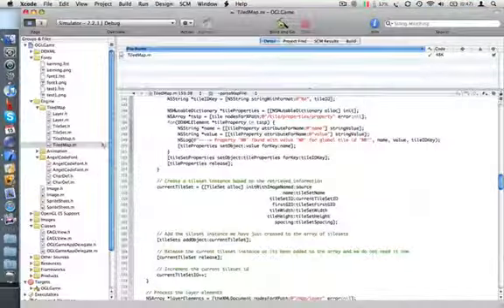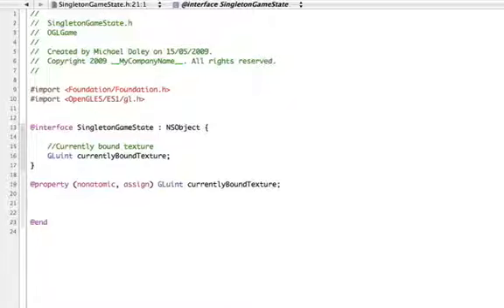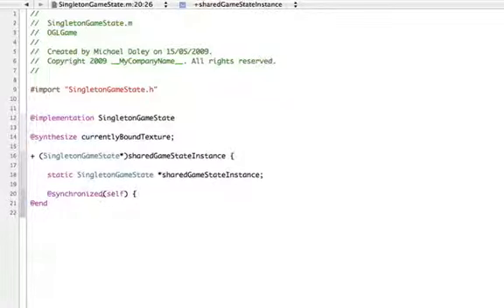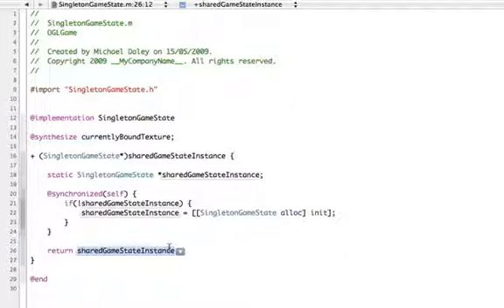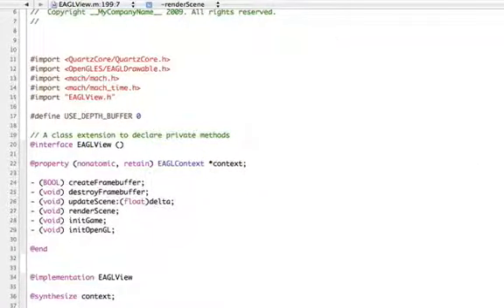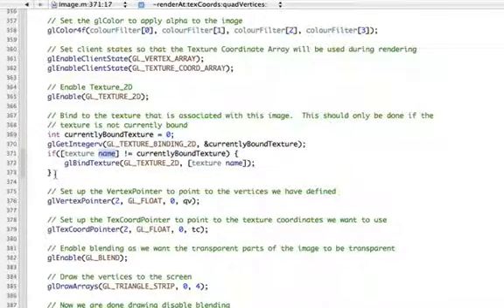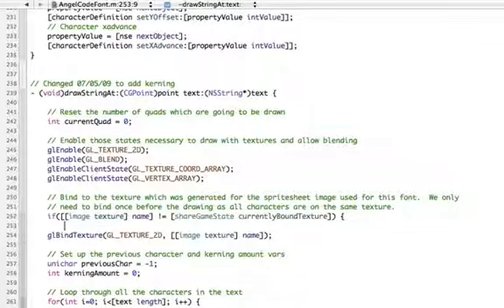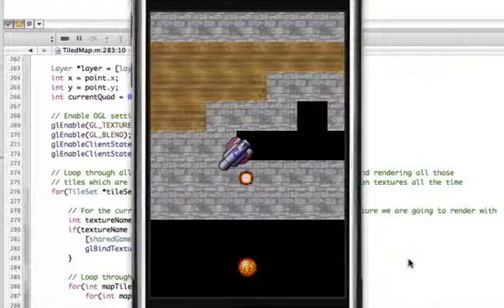iPhone Game Programming -- Tutorial 7 -- Singleton Class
iOS Game Programming
Singleton Class